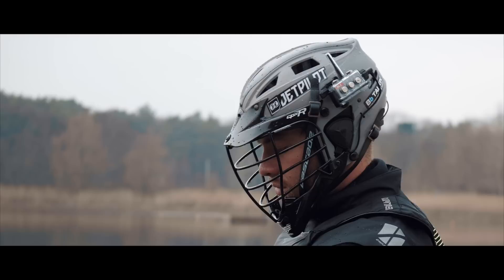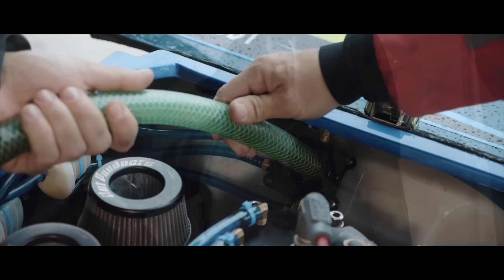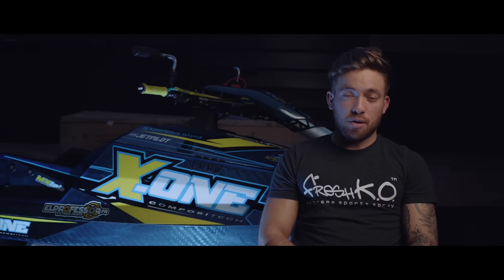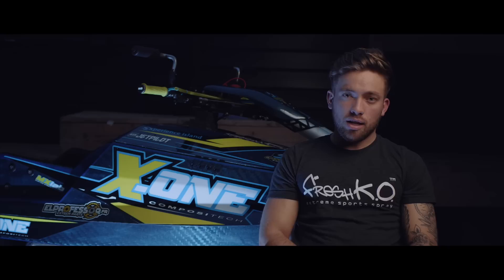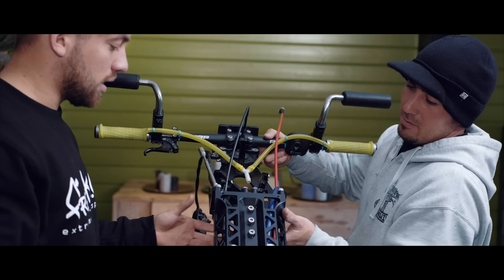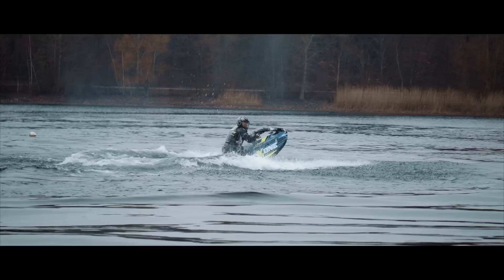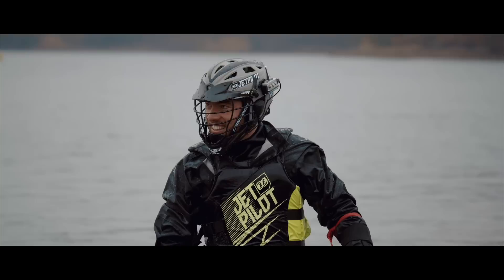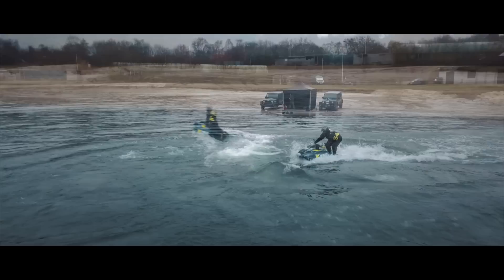FREESTYLE JET SKI Pilot Niels Willems and Mark Gomez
FREESTYLE JET SKI Pilot Niels Willems invited living Jet Ski legend Mark Gomez to learn him one of the most difficult tricks in freestyle jetski: The Superflip.
It took more than just practice to learn this trick, they had to adjust the whole motor setup, shorten the handle poles and make a lot of crashes...

Niels is riding an X-One hull made by compositech